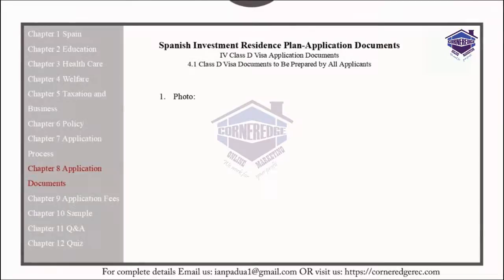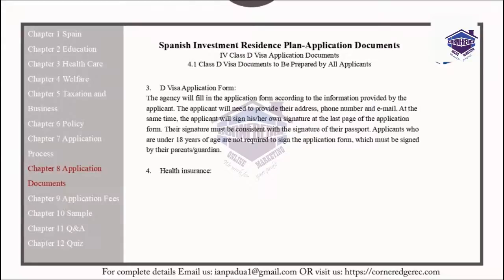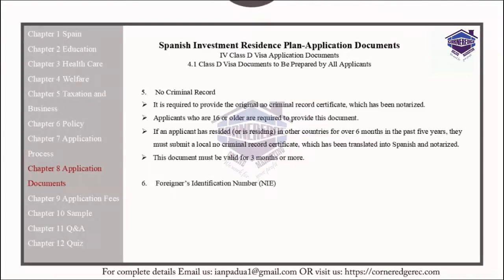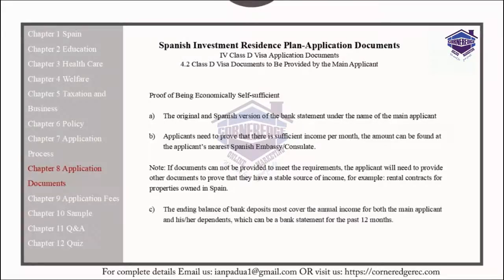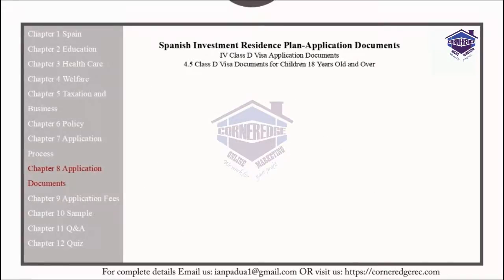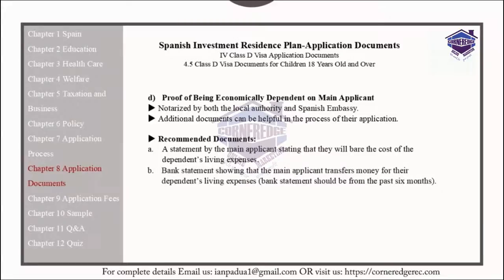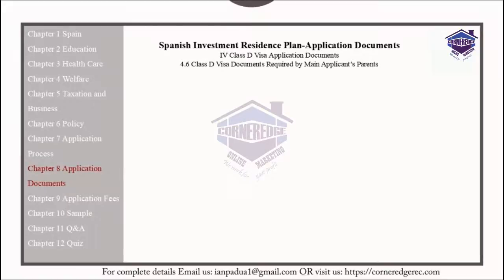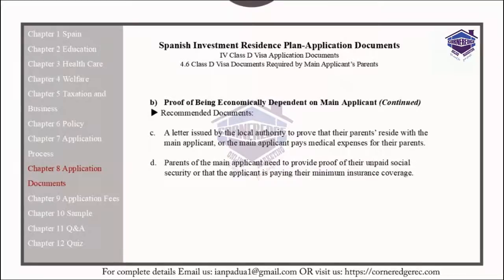Spain Application Documents 8 4 CREC